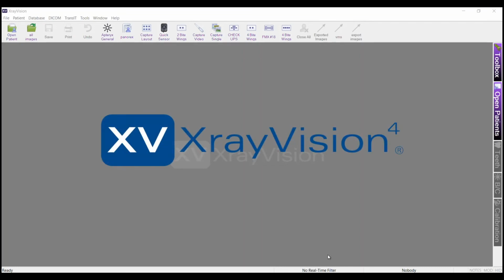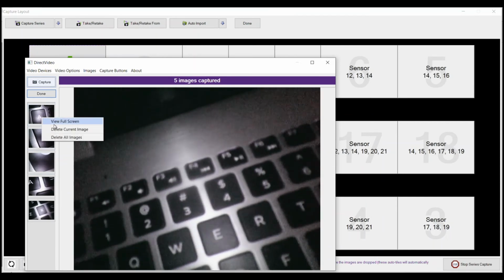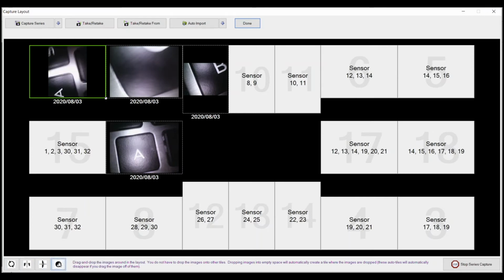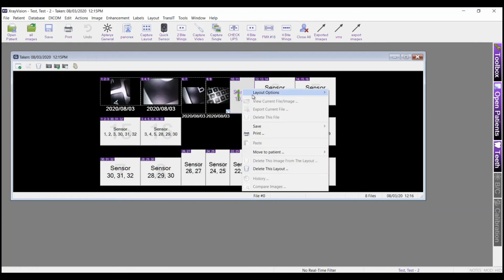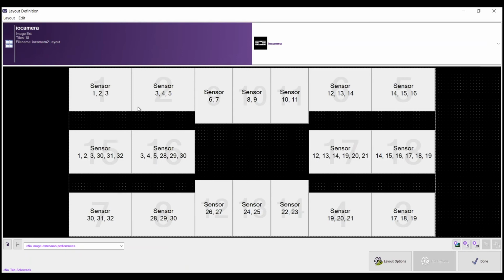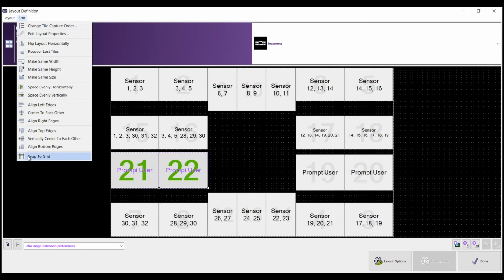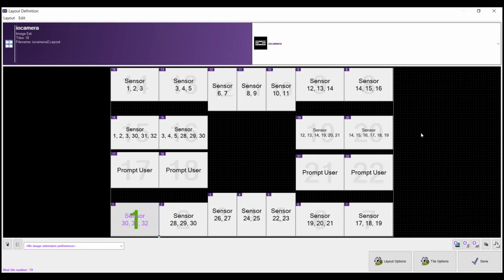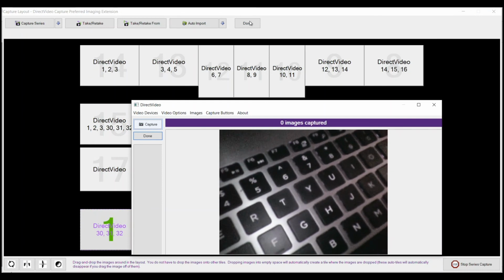Training Video - XrayVision 4: Using an Intraoral Camera